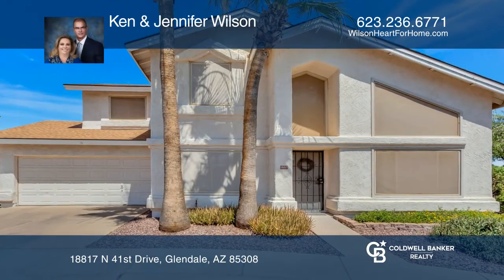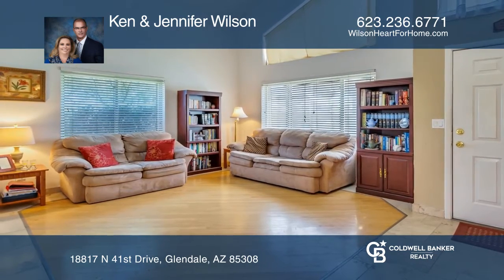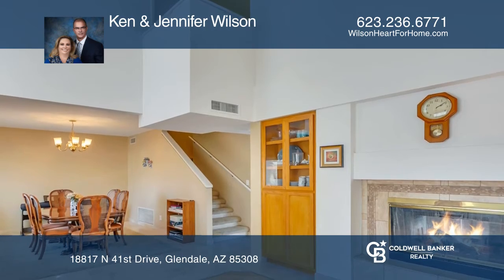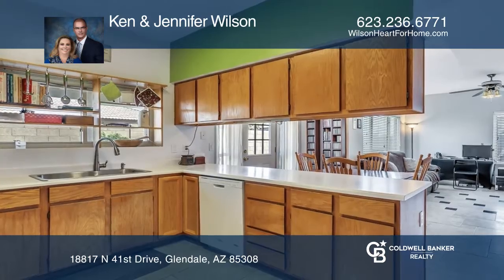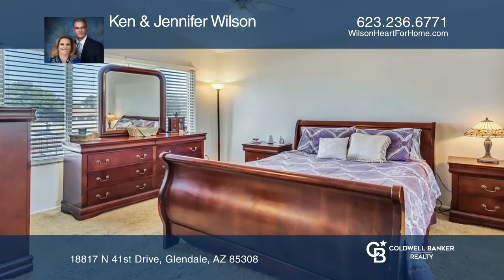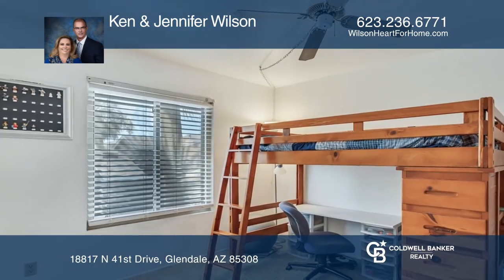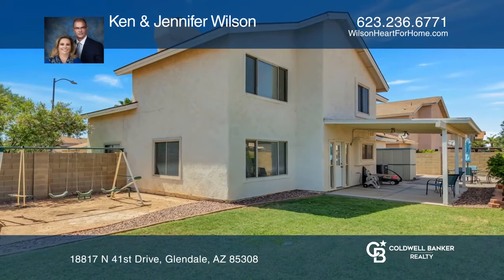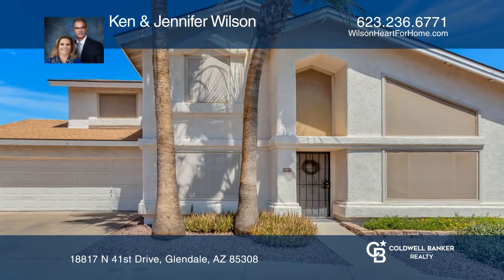18817 N 41st Drive Glendale, AZ | ColdwellBankerHomes.com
18817 N 41st Drive, Glendale, AZ

Great corner lot, two story home with four bedrooms and two and one half bathrooms.  This home has a great floor plan with bedrooms upstairs for privacy.  Both upstairs bathrooms have double sinks.  The two sided fireplace adds warmth, charm and ambience to the family room and living room.  There ar